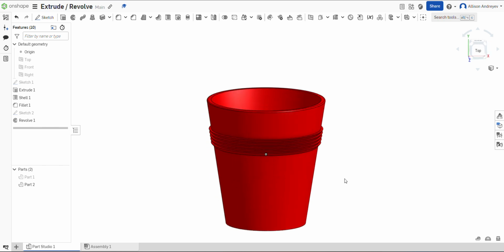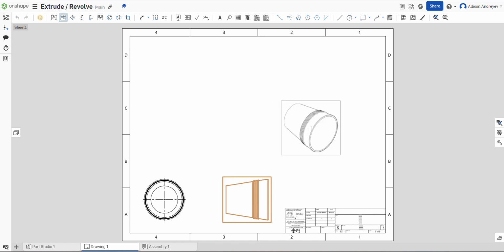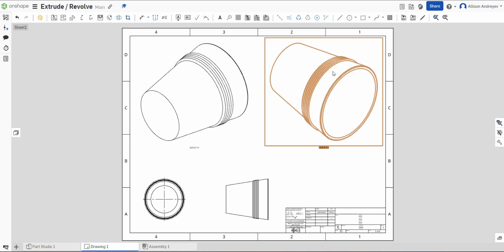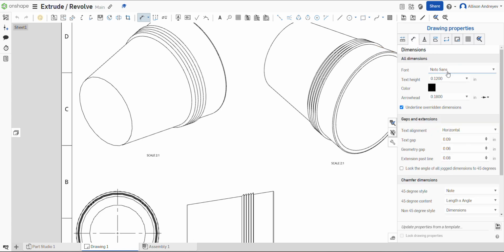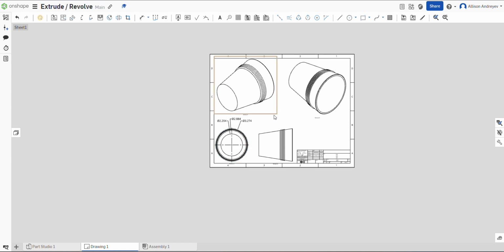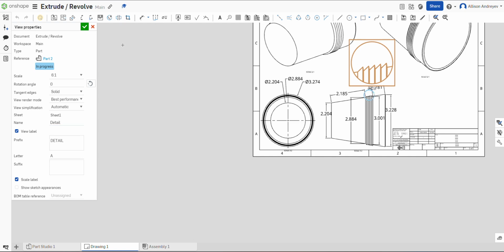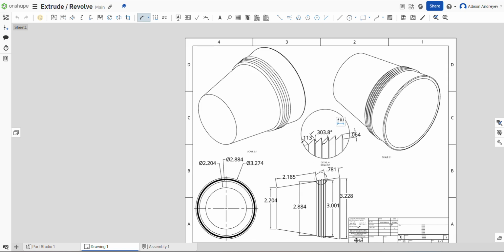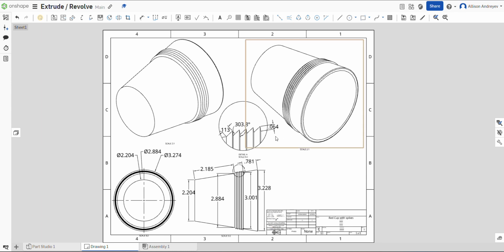CAD Workshop 3: Creating Drawings of Parts in Onshape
Learn to create a drawing for the parts made in the previous workshop!